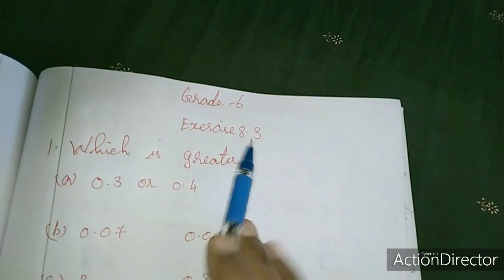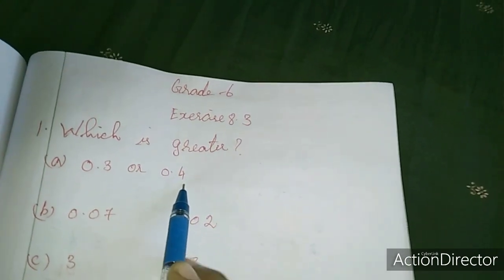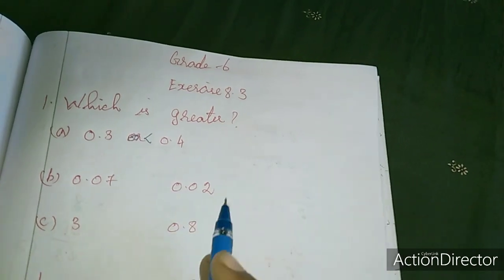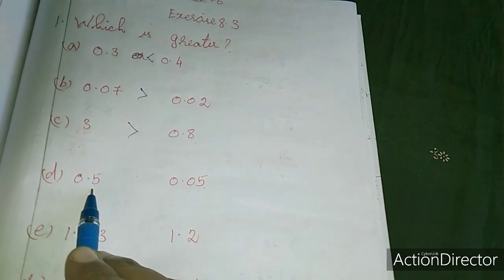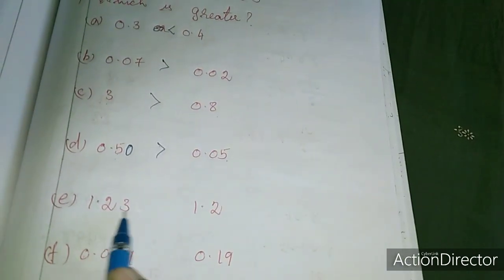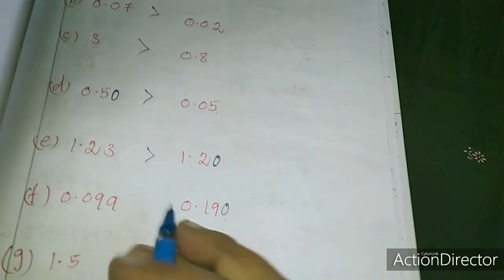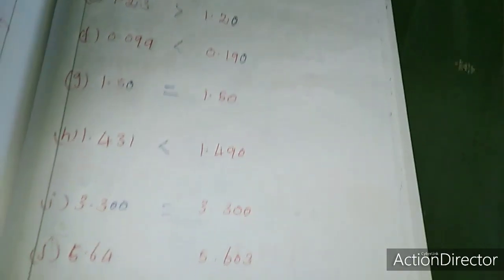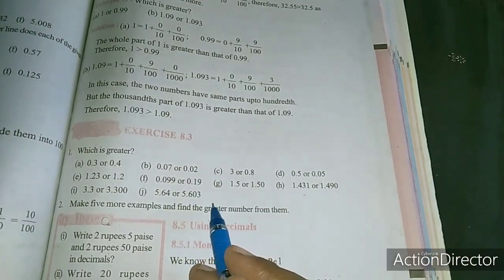SJV grade6 ex8 3 fully